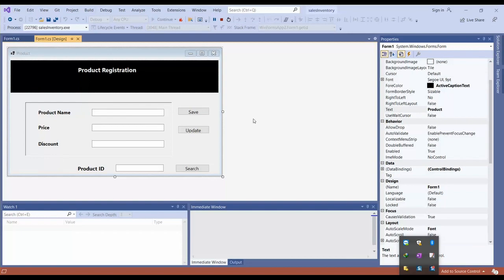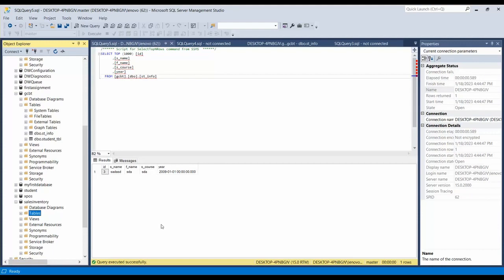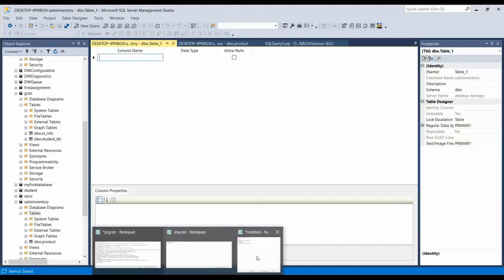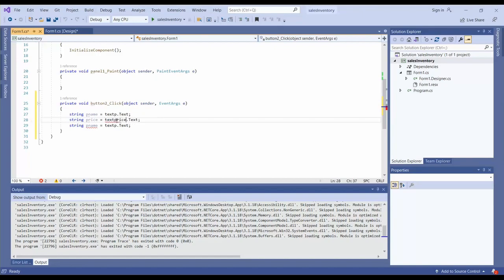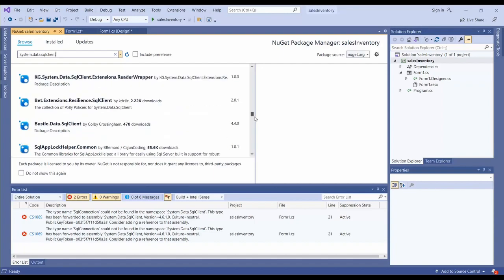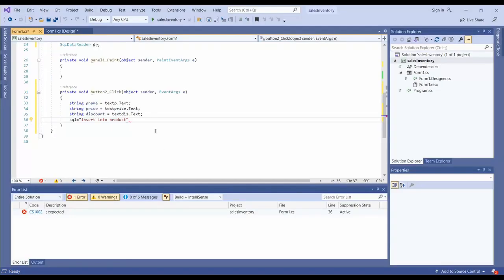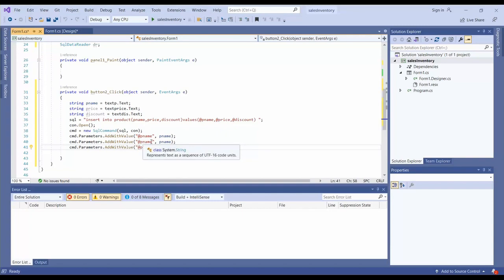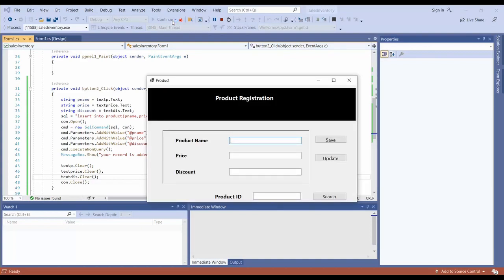Sales And Inventory System in C# using Visual Studio | C# For Beginner | C# Projects for Beginner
sales inventory system using C#.net and sql server step by step,design a form in .Net ,C# project for bignners,
syntax of structure in c++
C++ Structures ,C++ Functions,function c++ example,user-defined functions in c++,types of user-defined functions in c++
C++ Arrays,array in c++ example,array in c++ programming
,Multidimensional Arrays in C / C++,
 loop in c++,loop in c++ example,while loop in c++ example,for loop in c++ example,
types of loop in c++,
c++ ,programing, basic concept of c++,C++ Tutorial for Beginners,c++ if else,conditional statment,HTML For Beginners,HTML Tables,Table Cells,Table Rows
Table Headers,HTML - Lists,An ordered HTML list,unordered HTML list,HTML Description Lists,
,sablonkutoarjo
,sablongirigondo ,softwaredeveloper ,bope ,bepe ,bac bprv ,cfap ,bpchoque ,recom ,upp ,cplusplu
C++ |Programing |Basic concept of C++ | Tutorial for Beginners C++ | switch case in c++ |switch case c++ example |switch s
switch statement c++ example program
tatement c++ exercise